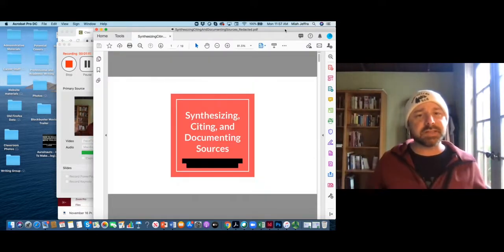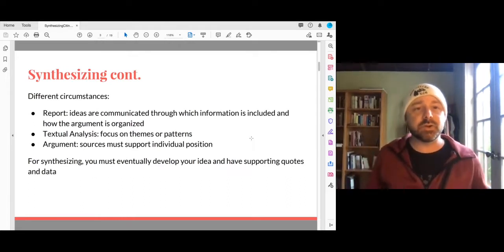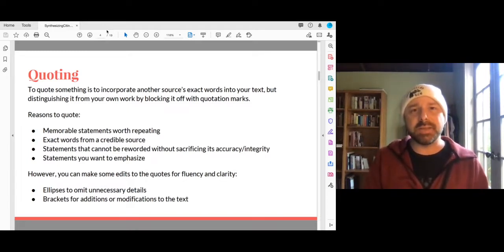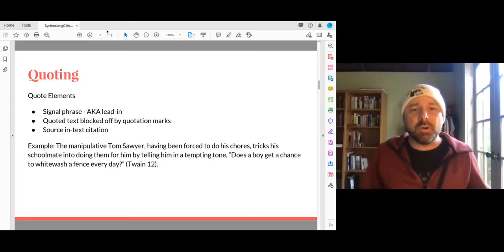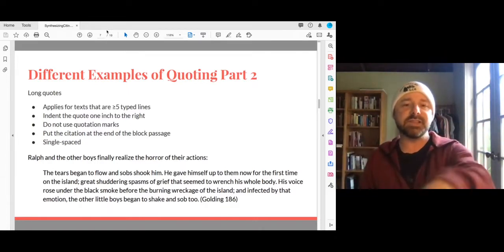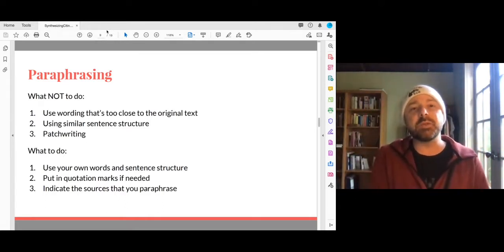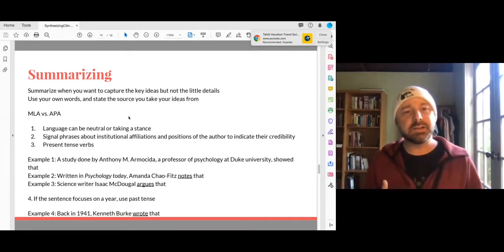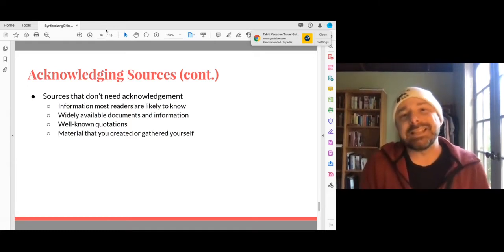Day 11 Incorporating and Citing Sources